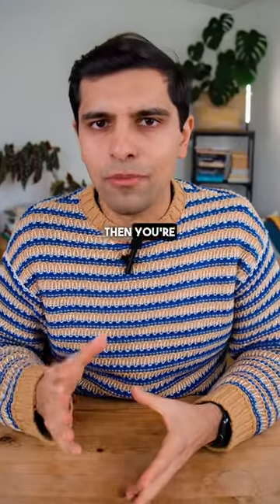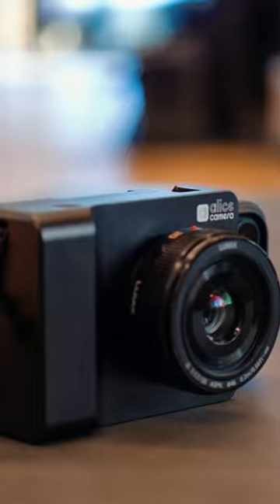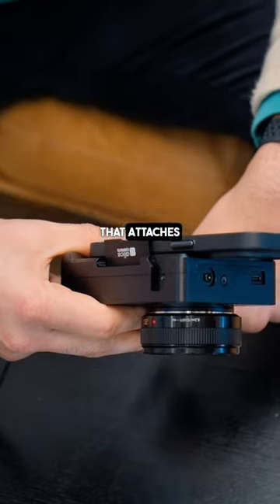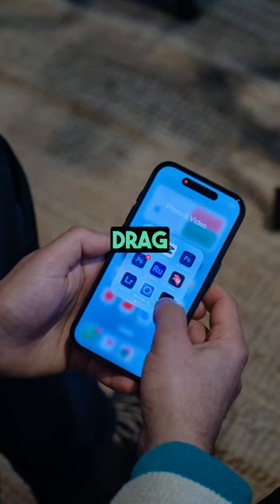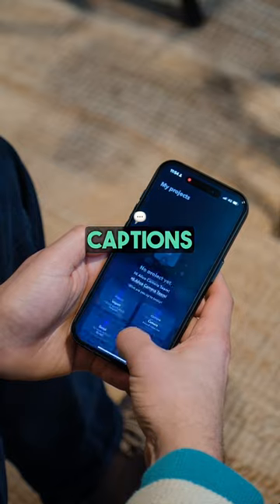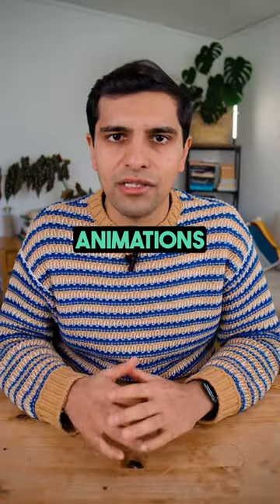Here is how to level up on your content?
Alice Camera is an AI-accelerated computational camera (AI camera) built by Photogram AI and is made for content creators, YouTubers, vloggers and for anyone else who wants to shoot, edit and share content seamlessly. It will feature an interchangeable lens system, professional-quality imaging sensors and the latest computational photography features. Imagine having one device that gives you the best elements of a DSLR, mirrorless and smartphone.